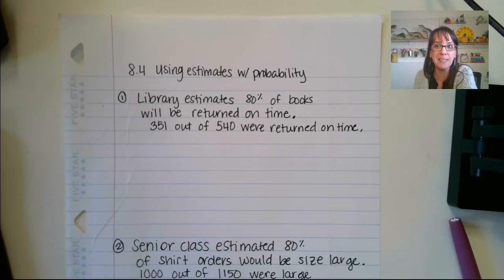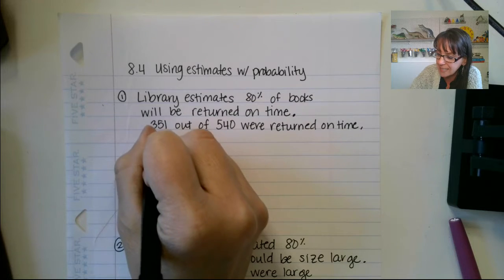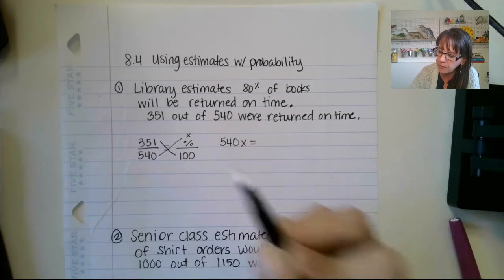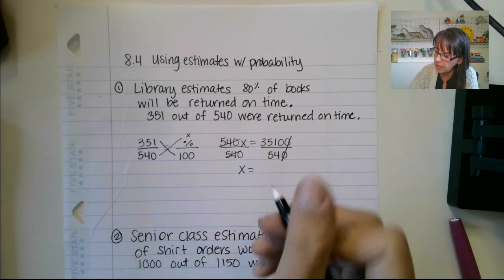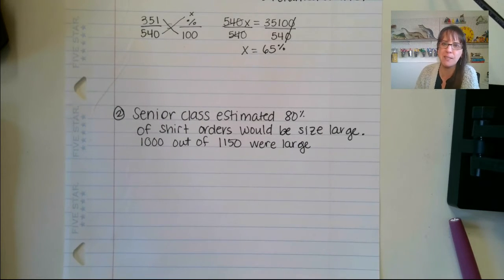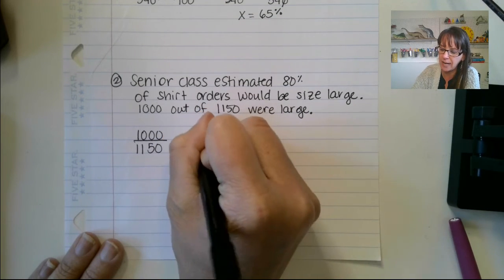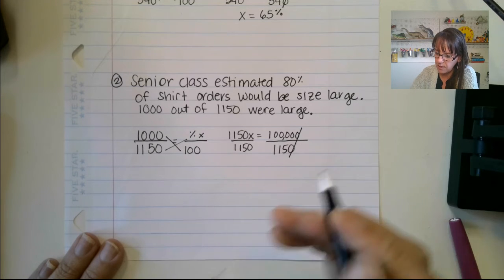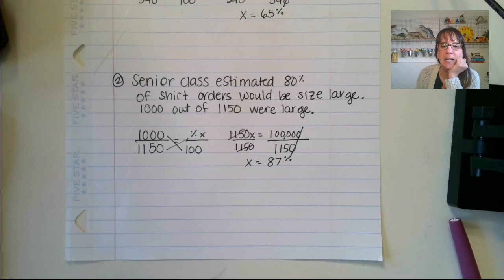Using estimates with probability